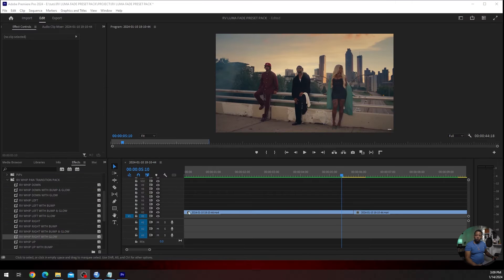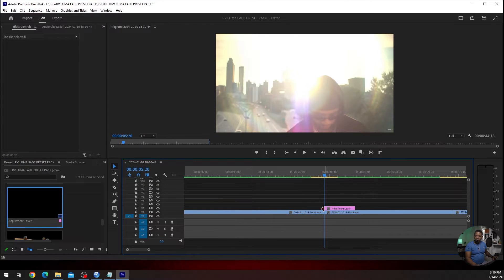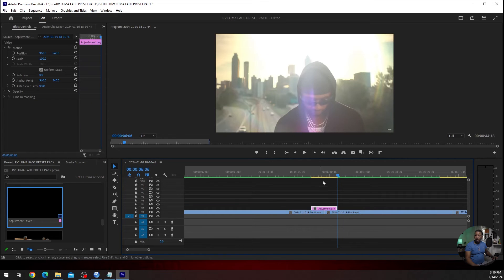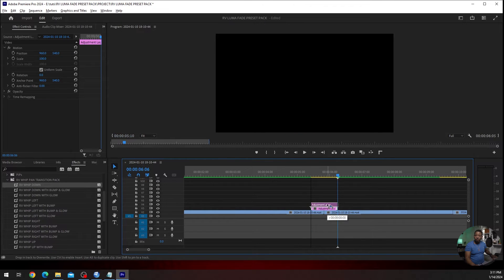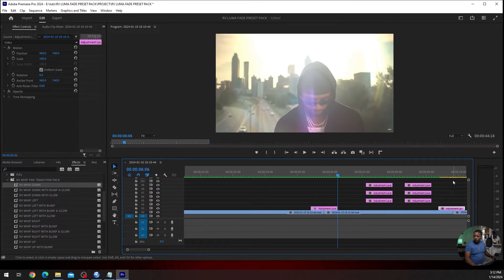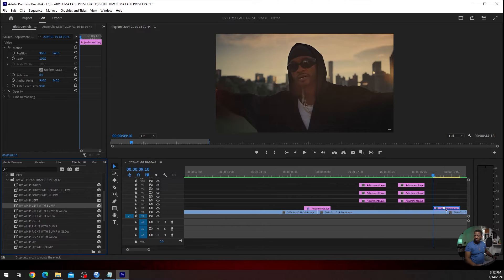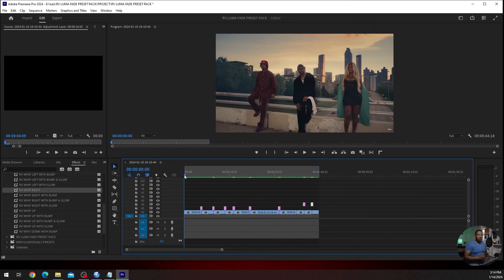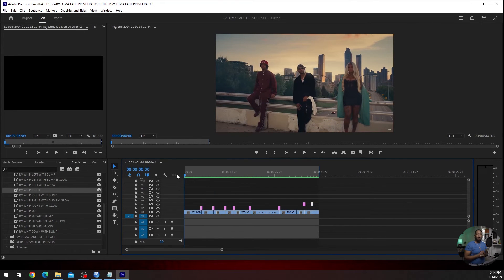16 FREE EPIC PREMIERE PRO TRANSITIONS (WHIP PAN TRANSITION)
DOWNLOAD LINK

Or